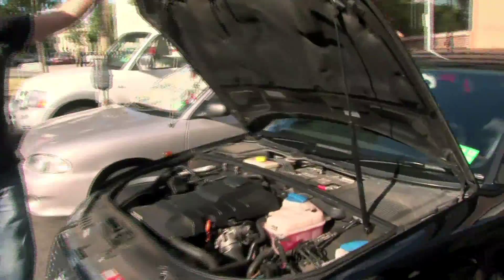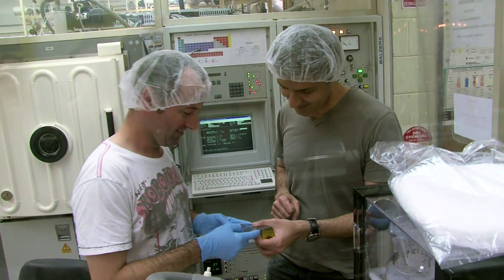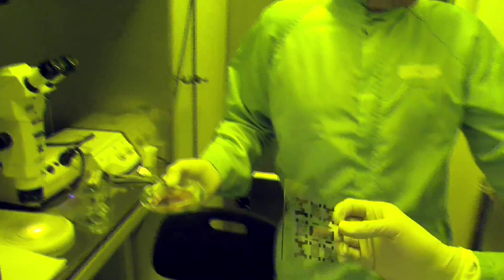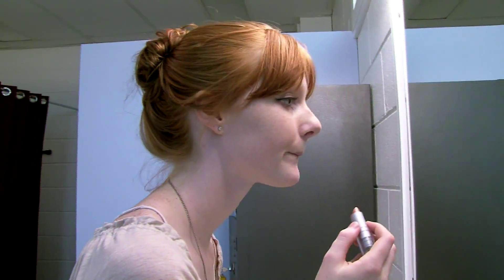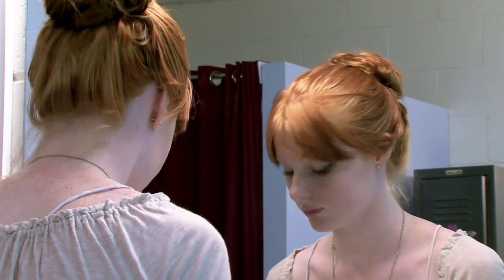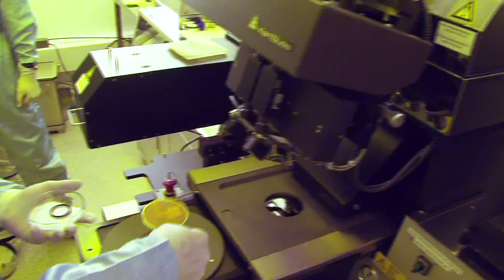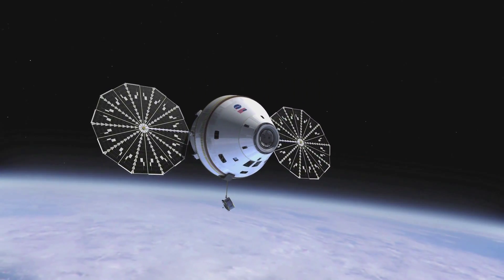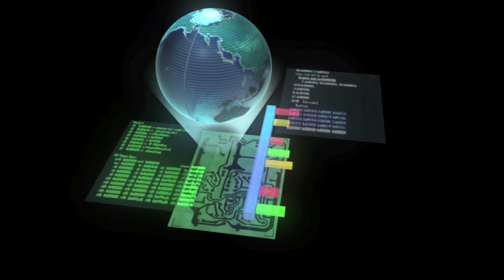Research into Nanotechnology | RMIT University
RMIT Research is developing an integrated capability in nanotechnology. This comprises the design and modelling of nanomaterials and nanostructures, the synthesis of functional materials, and the fabrication and characterisation of novel nano-scale devices.

This integrated capability in nanotechnology focuses on discovery-type fundamental research and also the development of application products in specific areas such as security and air/water purification.